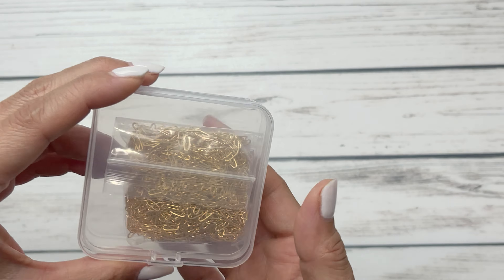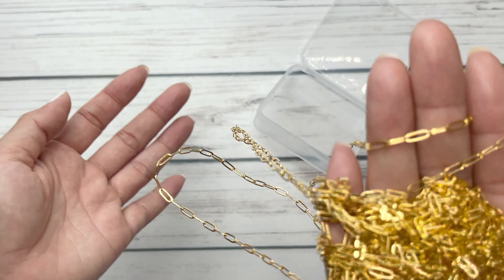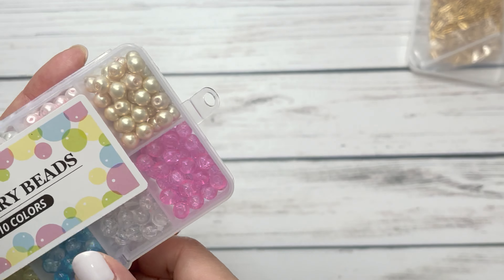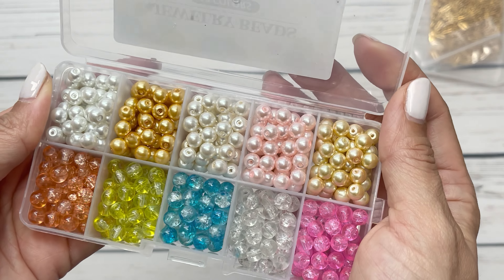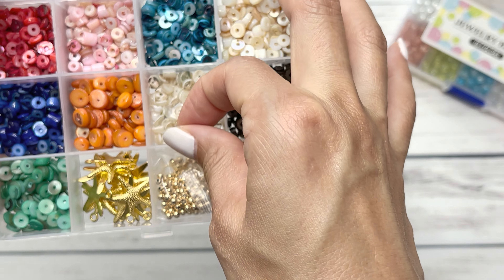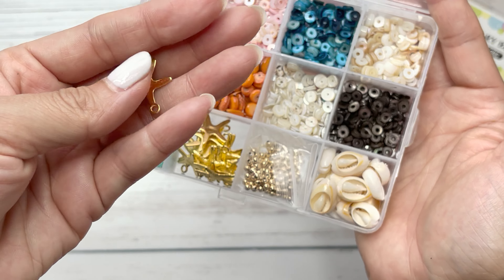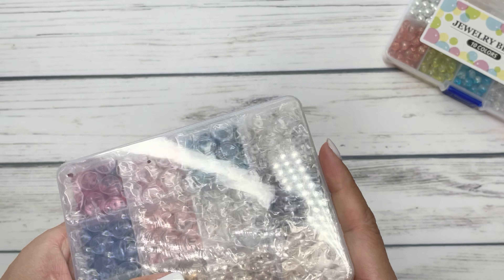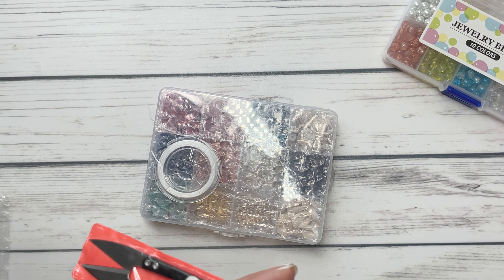Beebeecraft Haul - Fun Beads and Jewelry Findings!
It's valid until 8/9/2023. Happy shopping!